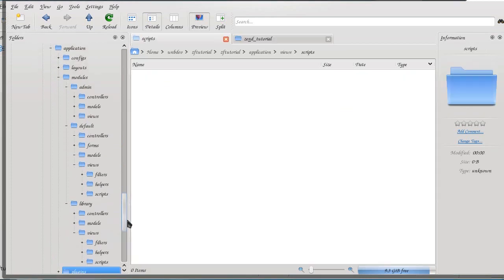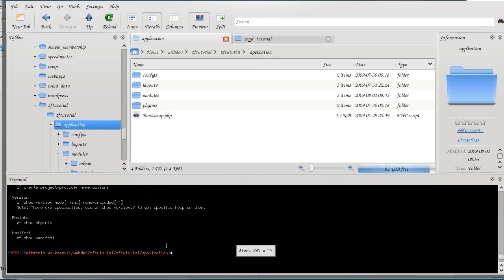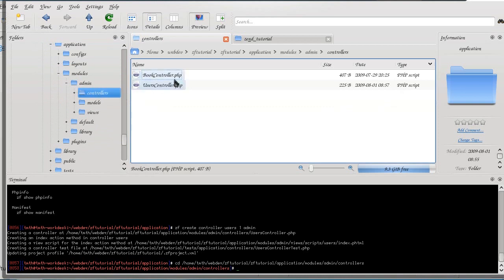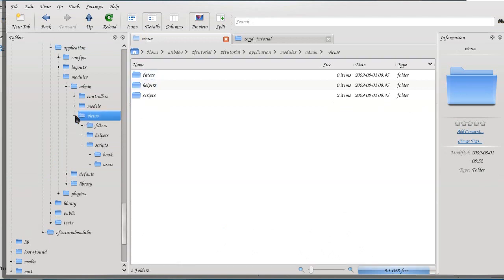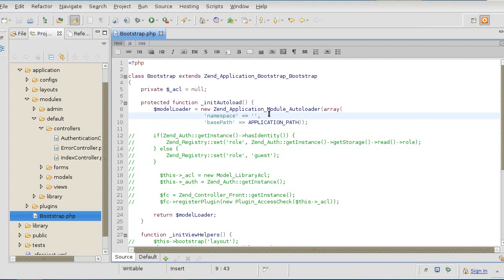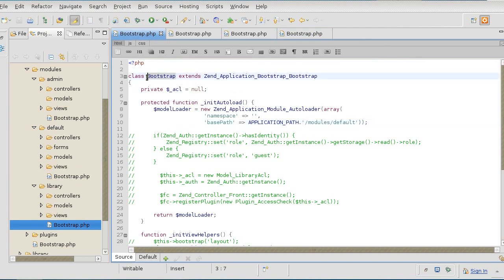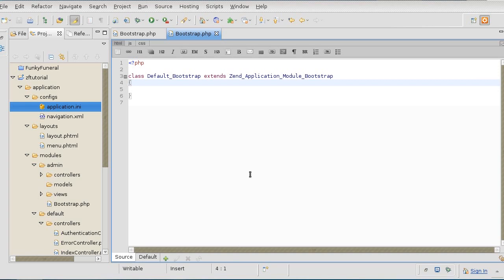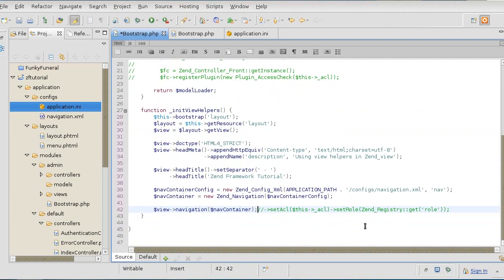Zend Framework 1.9 tutorial 10 modular application part 2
When your site has multiple functionality, like user services and administration, you may want to break them into separate modules.  This way you can have library/books/list and admin/book/edit or generally speaking module/controller/action.  Addition of "module" to the URI can be a challenge as modules are outside of general MVC.  Instead, each module has its own independent MVC.  In this video I show how to set up such modular structure as well as applying familiar concepts, such as layout and ACL, to this new paradigm